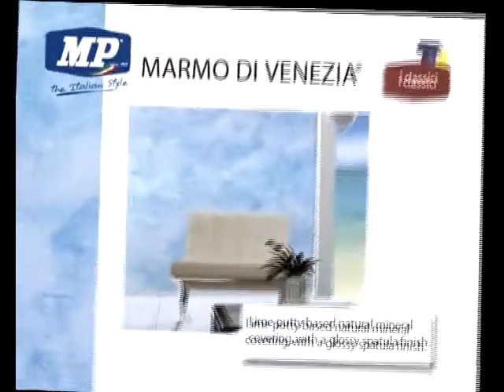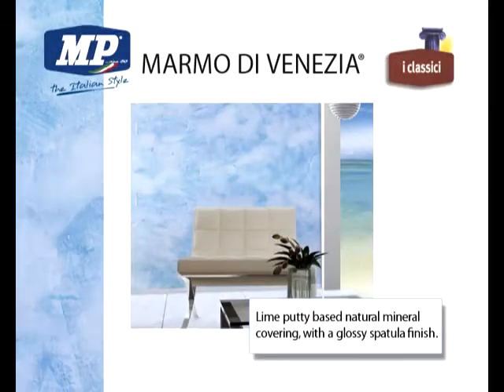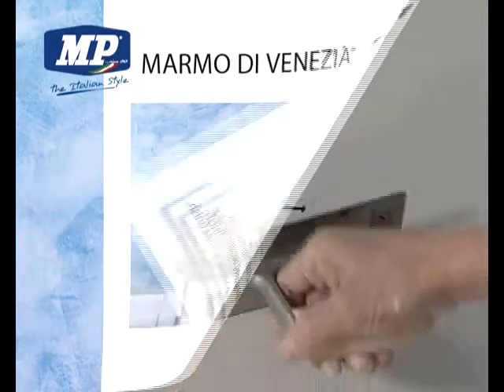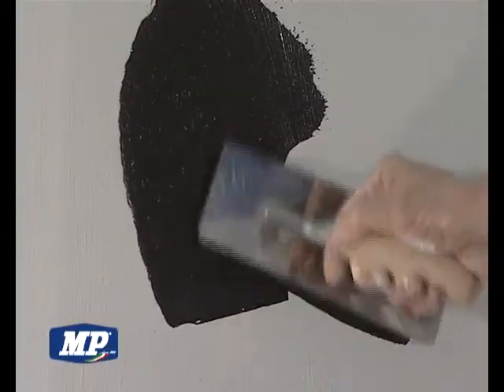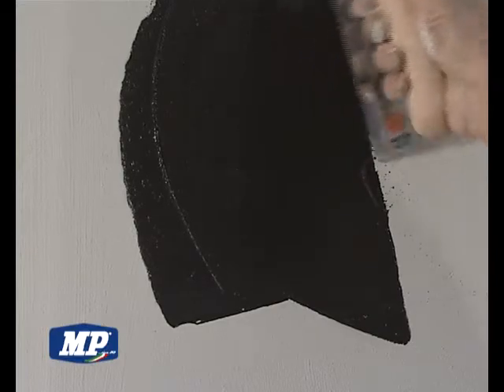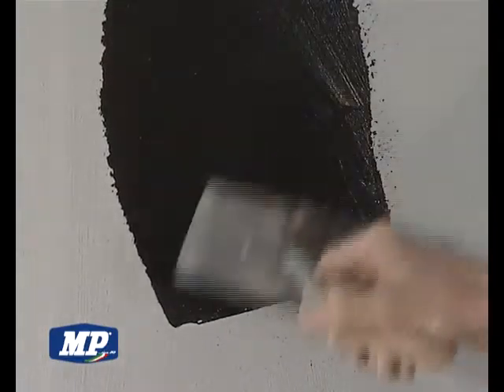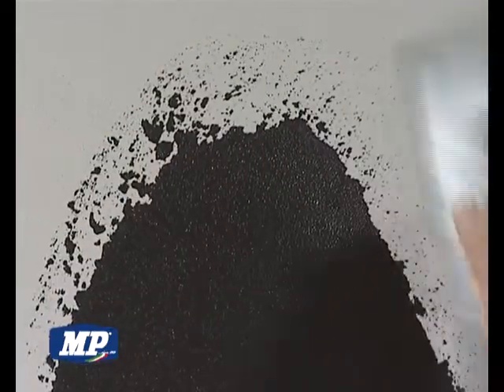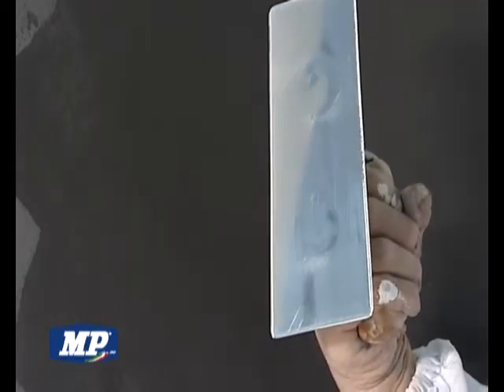Marmo di Venezia (cod. 0847)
Mineral stucco, highly permeable to water vapour, based
on pure lime putty, applied by trowel for gloss finish. Mineral composition combats the growth of microorganisms and bacteria.
In conformity with DIN 18363.

_USE_decoration and protection of interiors and exteriors.

_APPLICATION_ready-for-use, apply by trowel.

_1 COAT COVERAGE_4-7 m2/kg = 0,150-0,250 kg/m2.

_COLOURS_Marmo di Venezia-Stucco di Venezia 52 colours.

_PACK_20 kg/5 kg.